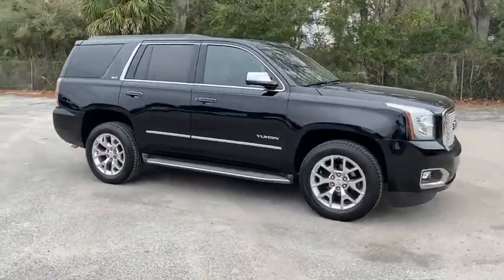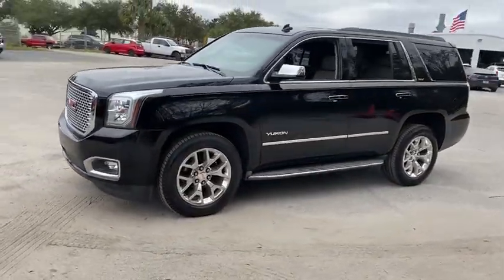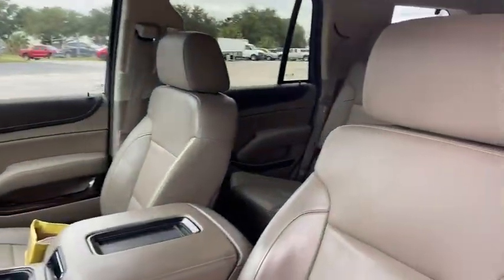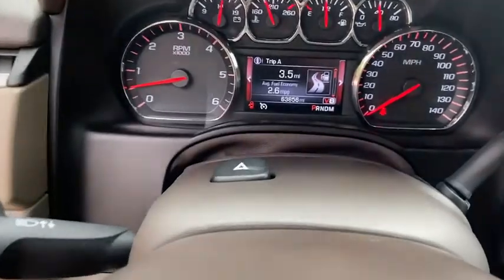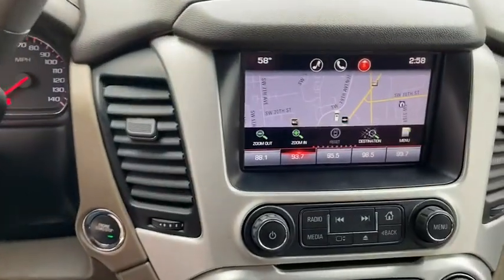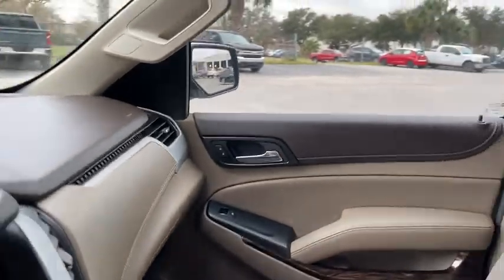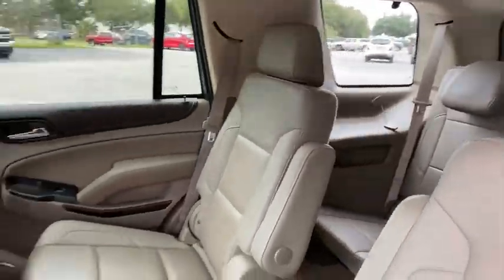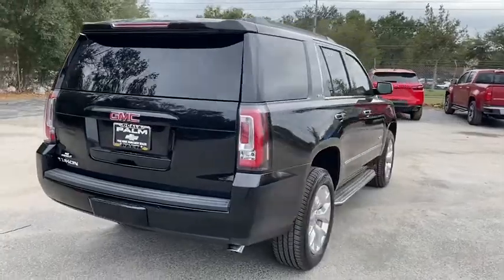2015 GMC Yukon Ocala, Gainesville, Leesburg, The Villages, Crystal River, FL PT0828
Onyx Black Used 2015 GMC Yukon available in Ocala, Florida at Palm Chevy Ocala. Servicing the Gainesville, Leesburg, The Villages, Crystal River, FL area.

Clean CARFAX. This 2015 GMC Yukon SLT in Onyx Black features: RWD Yukon SLT, 4D Sport Utility, EcoTec3 5.3L V8.brbrRecent Arrival! Odometer is 11238 miles below market average! Priced below KBB Fair Purchase Price!brbrbrCome see us today at Palm Chevrolet or visit our virtual showroom 24/7 @ Palmchevrolet.com.brbrAwards:br  * 2015 KBB.com Brand Image Awards Reviews:br  * If you need no-compromises hauling and towing ability, along with a no-compromises, first-rate interior, the 2015 GMC Yukon and Yukon XL are just the ticket. That goes double for the high-end Denali models. Source: KBB.combr  * Strong V8 power; stout towing capacity; available nine-person seating capacity; extremely quiet highway ride; impressive interior quality. Source: Edmunds